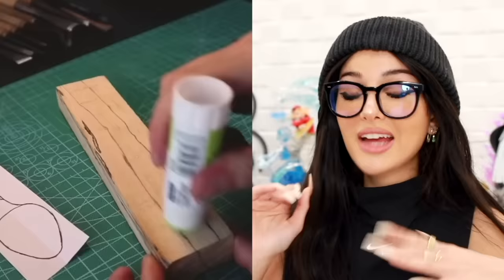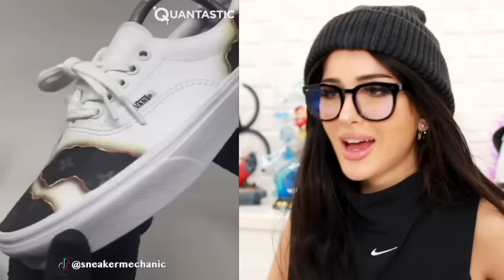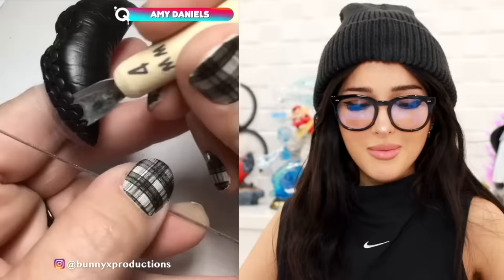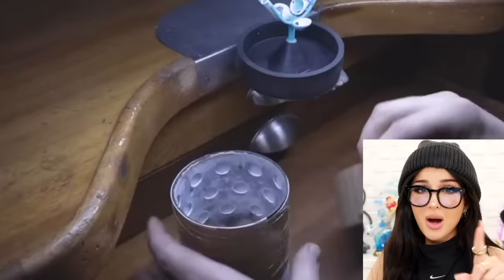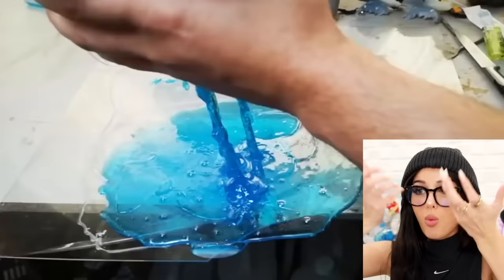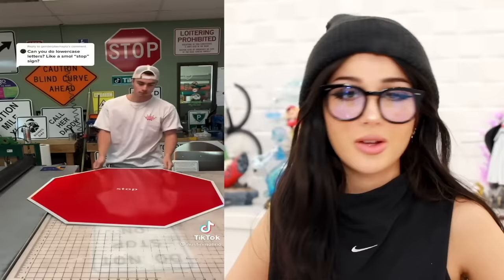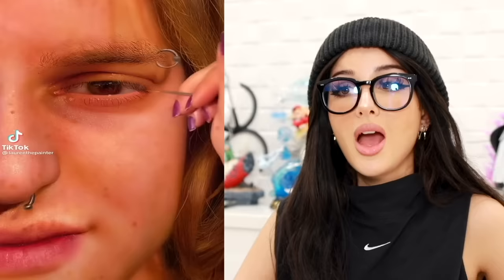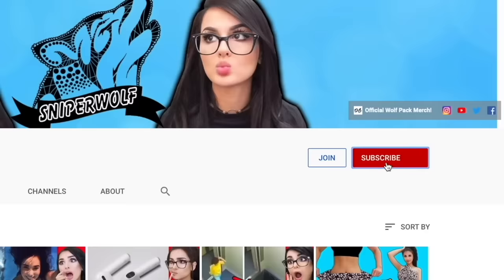Creative People On Another Level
Creative People On Another Level! What did you think of this satisfying and creative art?